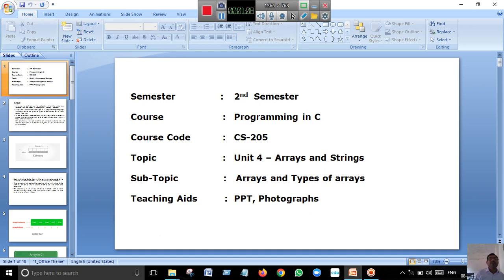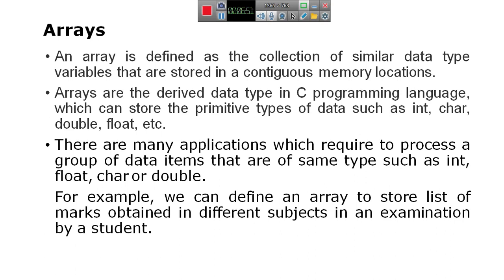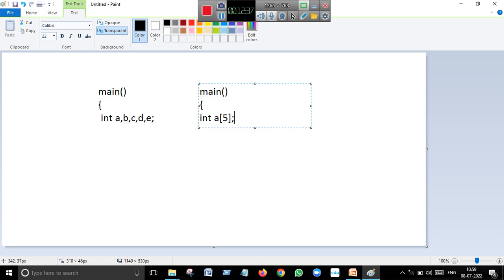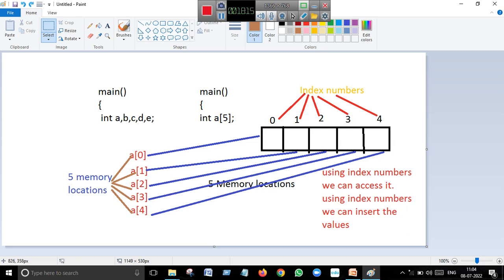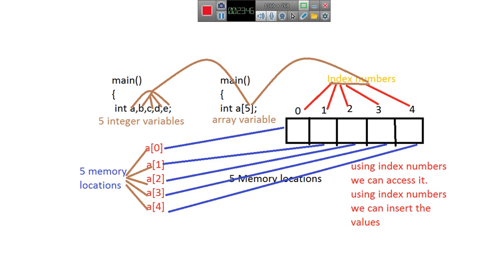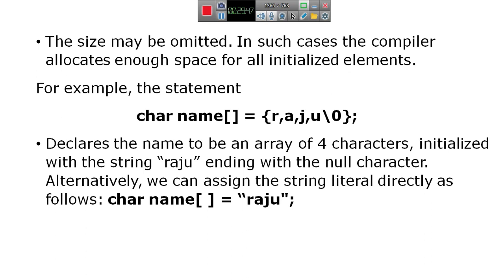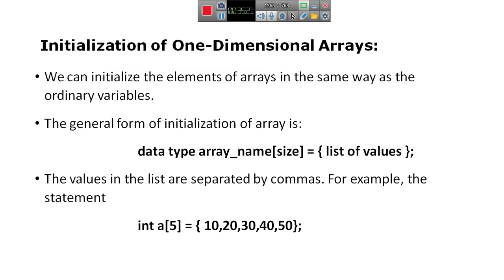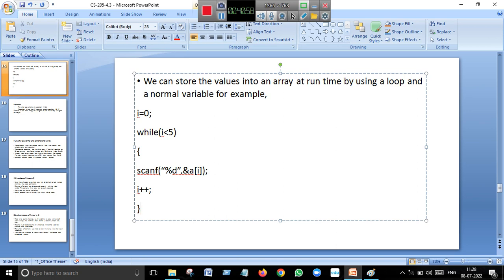CS 205 4 3